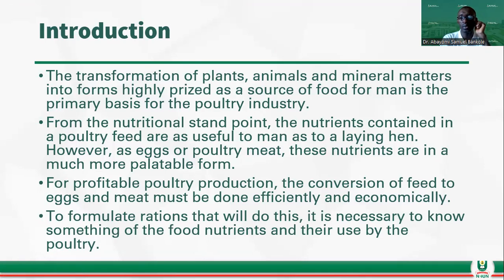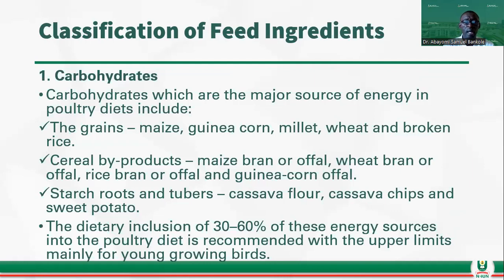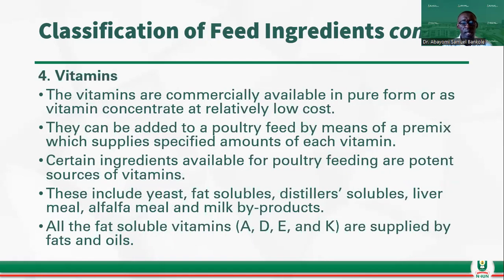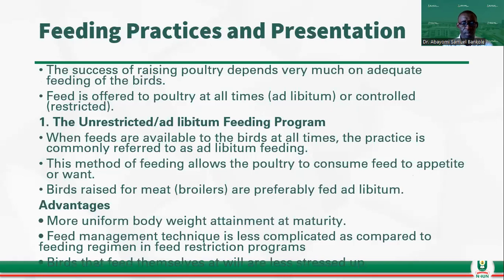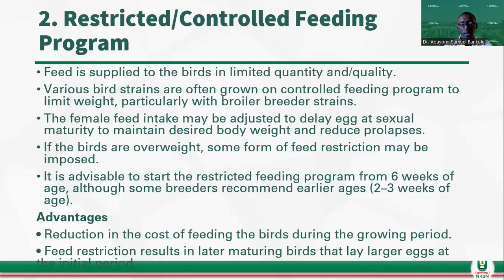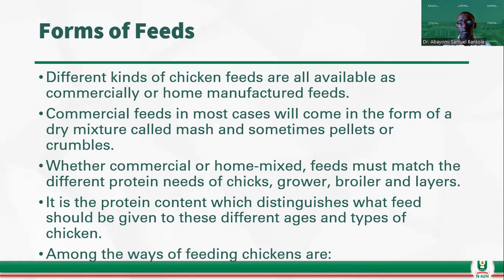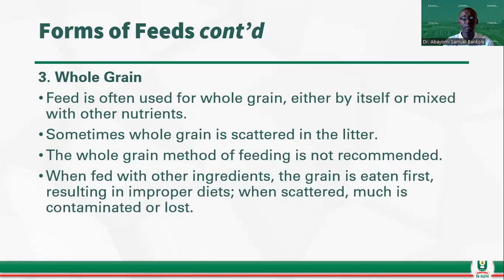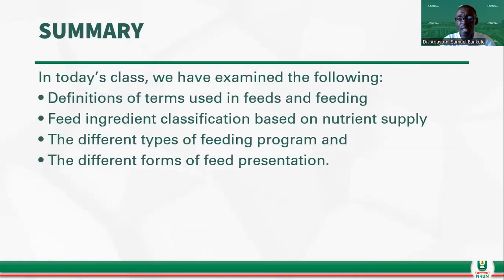Third Live Class of ANP313